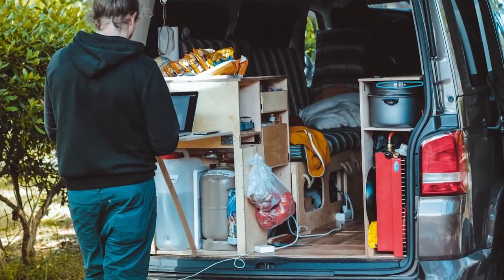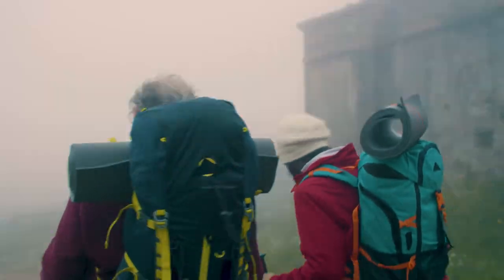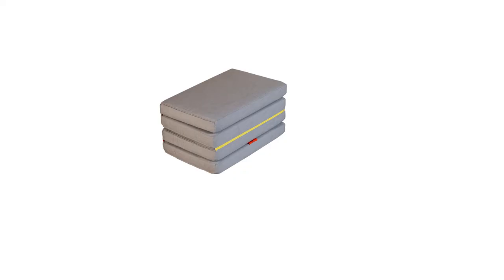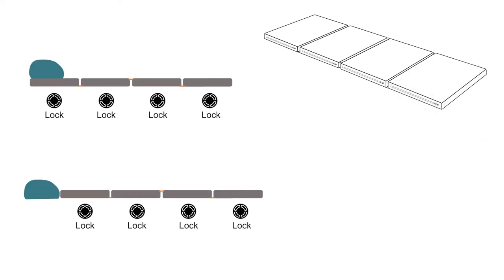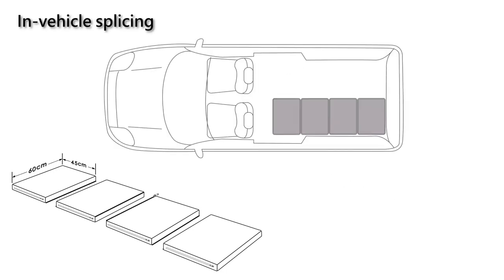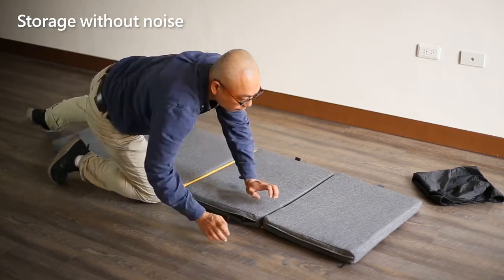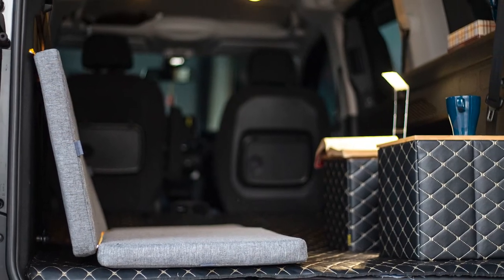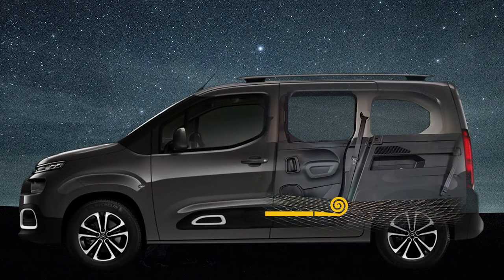MOGICS MOTTRESS - Your Modular & Mobile Mattress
Auto-inflatable foam and Origami-style Foldable mattress with adjustable pressure, provide optimal comfort for your versatile lifestyle.

When people live in cars or dormitories away from home, it is not easy to have a comfortable and hygienic personal mattress due to the difficulty of moving, shipping and the cost.

I hope to design a portable and comfortable personal mattress so that nomads or students, workers, or anybody away from home have a pad that improves sleep quality, is easy to carry, and accompanies them as they explore the world.

As the post-epidemic era draws near, everyone is planning for their next step in life. Whether it is a long road trip or studies abroad, I hope MOTTRESS can offer you a comfortable and hygienic sleep, and accompany you to any corner of the world.

P.S. In addition to MOTTRESS, I also DIY some car camping open design projects; share them below if you are interested.